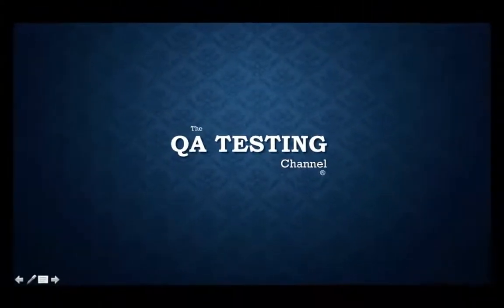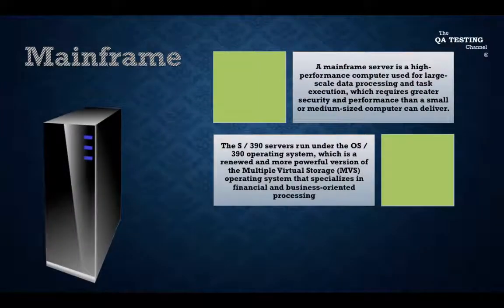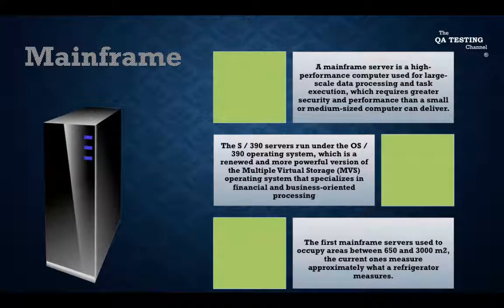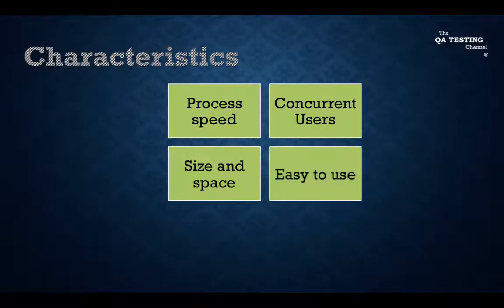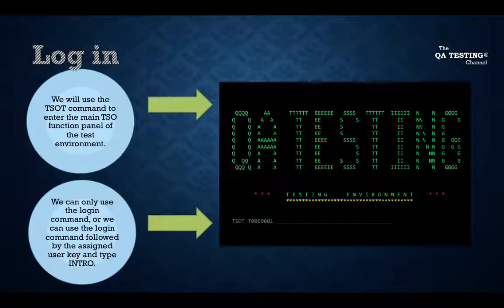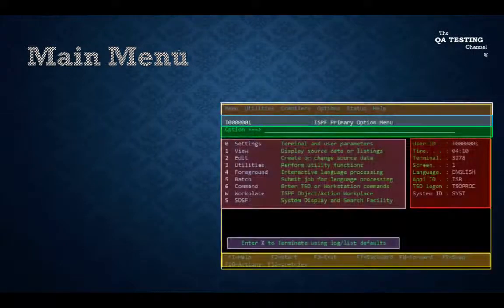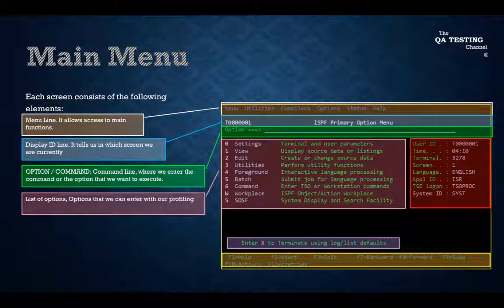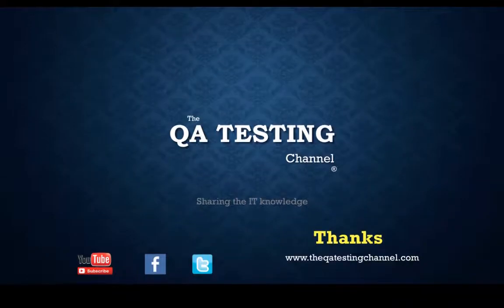What is mainframe?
In this educational IT video, we describe for you what is the mainframe platform in a couple of minutes, and characteristics, steps to login among others.